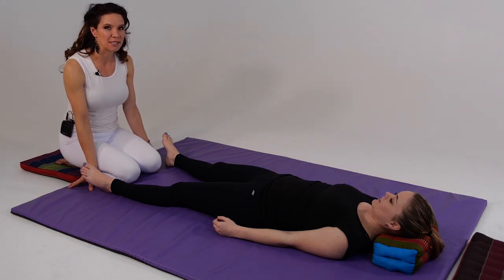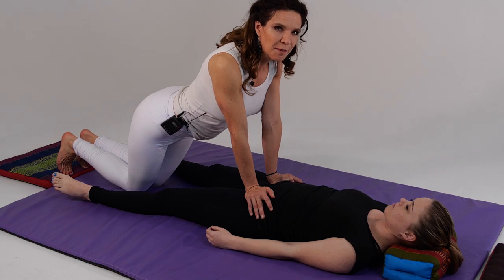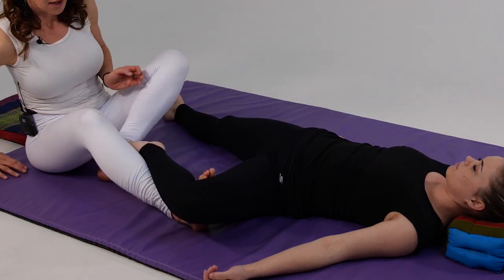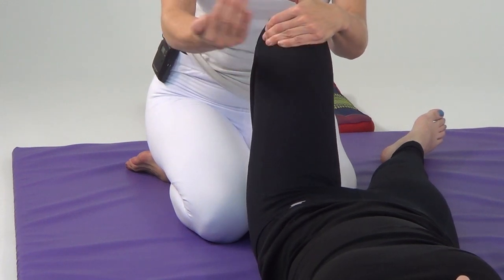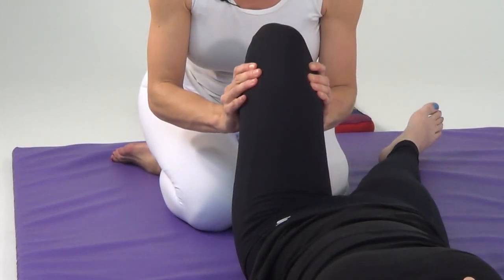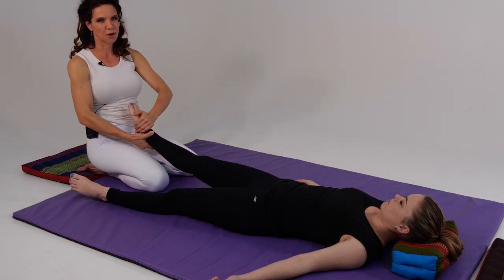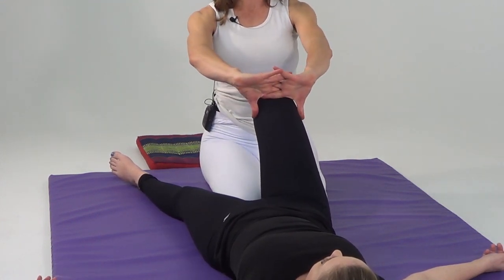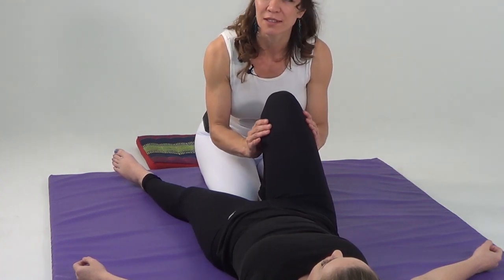Professional Thai Massage Training Part I: Supine Leg Presses/Compressions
Sawadhee Kha! (Hello in Thai)

It is exciting that you will be learning Traditional Thai Massage, the original sports massage that combines massage technique with yoga like stretches. Thai Massage reduces and resolves pain, increases flexibility, improves posture and focuses the mind. In many ways it is also a assisted movement meditation.

Please view this short video before our training on Monday. Let me know what questions you have and how I can help you continue on your path as a highly skilled, intuitive and effective Massage Therapist and Bodyworker.

In this video, I  explain the first portion of the Supine Thai Massage movements in Zion Massage College's Professional Foundational Flow.

Metta & Namaste!

Rebecca